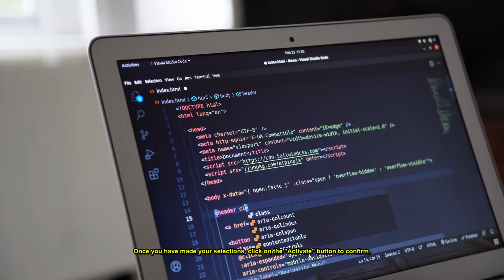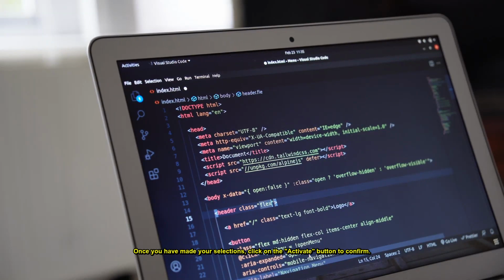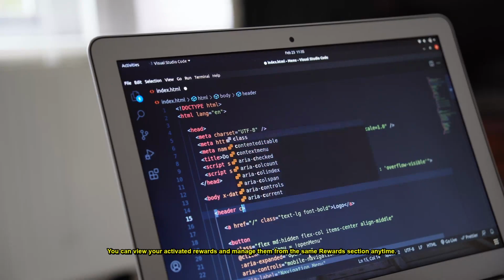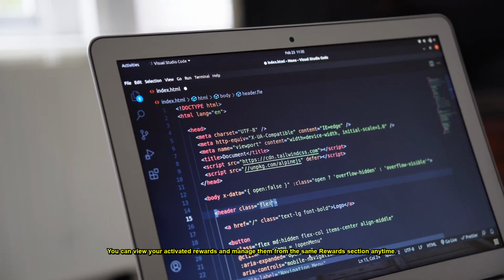How to activate American Express Rewards - Online Guide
Unlock the full potential of your American Express card with our step-by-step guide on how to activate your American Express Rewards online! In this video, we'll walk you through the entire process, ensuring you maximize your benefits and earn rewards effortlessly. Whether you're a new cardholder or just need a refresher, we've got you covered. Don’t miss out on exclusive offers and rewards—watch now!